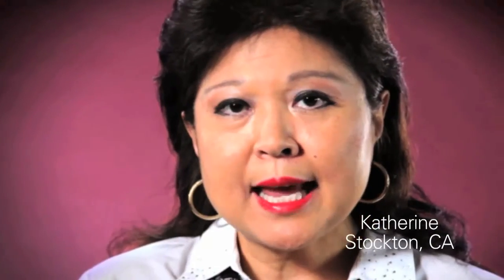What are the Advantages of 3D Mammography?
Dr. Smith of the American Cancer Society and Dr. Harness discuss the advantages and disadvantages of 3D mammography, also called tomosynthesis. "One of the real advantages of 3D mammography is that it rules out abnormalities that on a conventional mammogram would look abnormal," says Dr. Smith. "The breast, as we all know, is soft tissue and when we compress it we fold that tissue in ways that it appears as if an abnormality is there." This is a big advantage because it can eliminate the need for a biopsy. There are downfalls of 3D mammography as well. One being that, compared to MRI, it doesn't offer benefits to women with dense breast tissue. Watch this video to learn more.